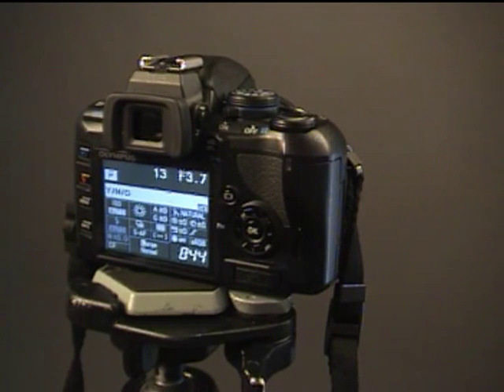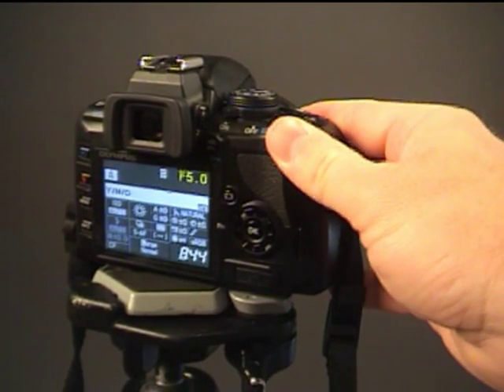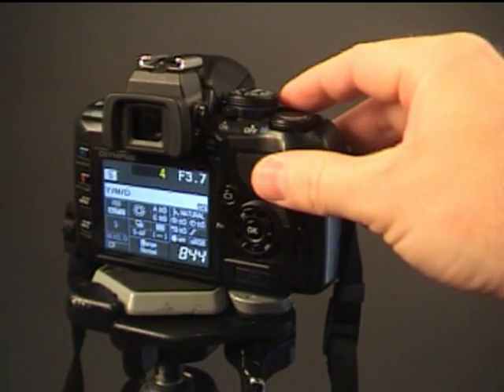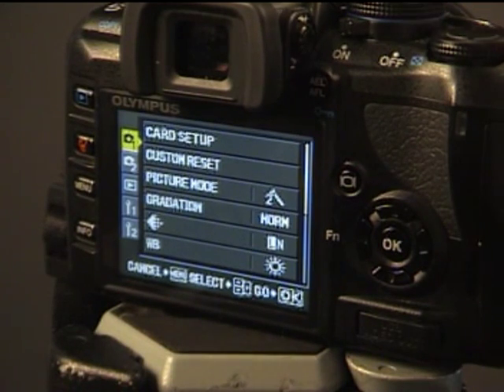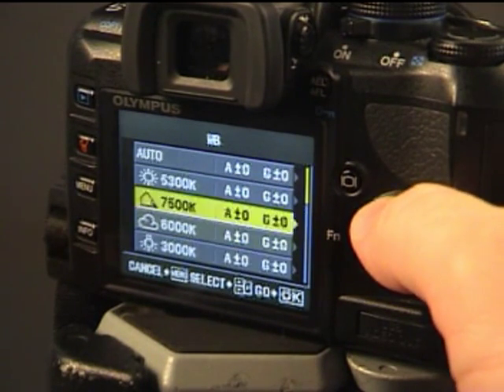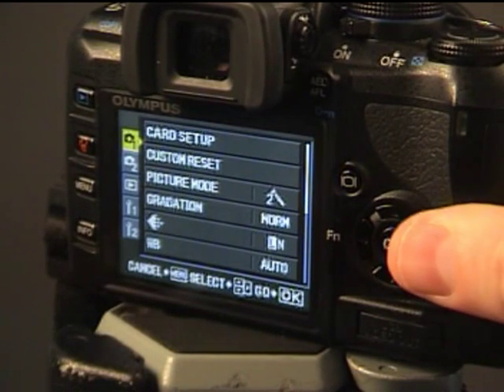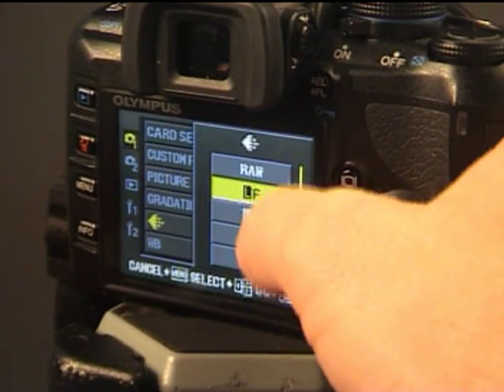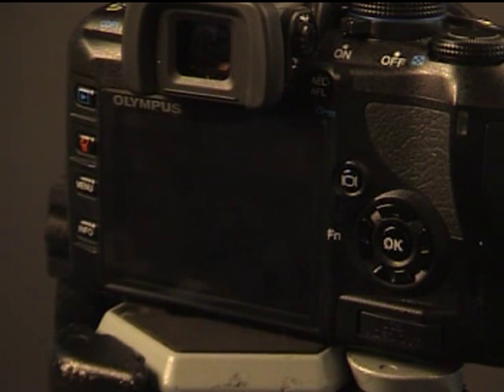olympus e420 camera settings and controls.mpg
Navigating the digital camera settings and controls of the olympus e420. camerasettings.net